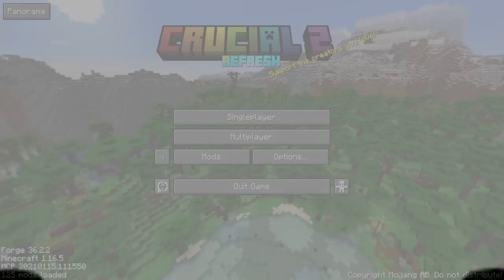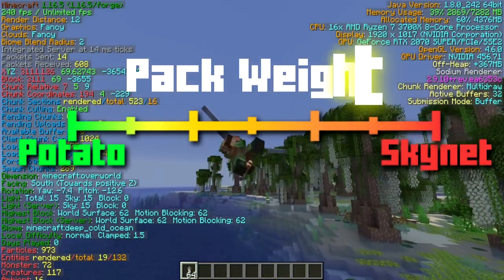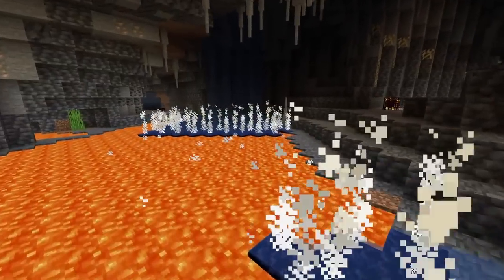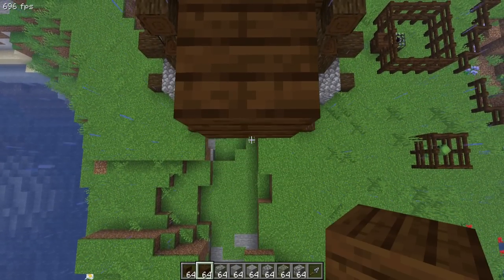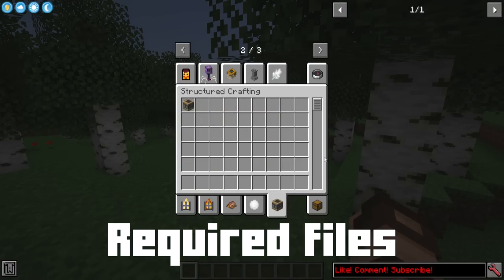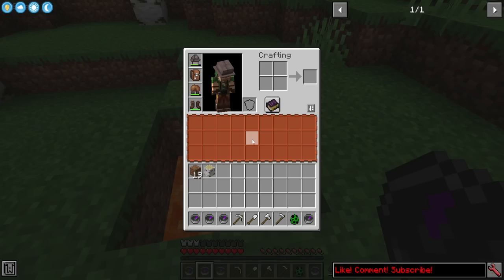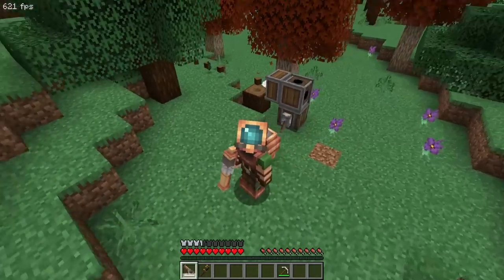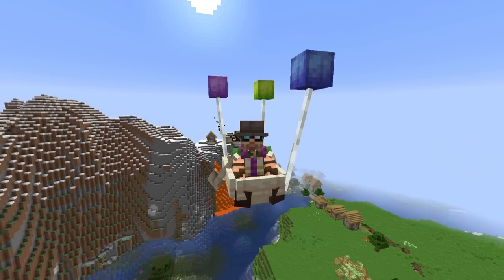Pack Prospect: Crucial 2 - The Refresh Update 1.16.5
Pack Prospecting is a new series where I take you through what I've learned about a Minecraft modpack so that you get an idea of what you're getting into. No more looking at a picture or a few words and taking a guess before committing a multitude of hours to a pack that you ultimately dislike.

Minecraft 1.16.5, Crucial 2 The Refresh Update version 1.3.3
Modpack made by Vazkii

0:00 Intro
0:10 Pack Summary
0:28 Pack Theme
0:43 Pack Style
1:40 Pack Weight
2:04 Pack Stats
2:23 Popularity
2:52 World Generation
3:23 Difficulty
3:58 Mobs
4:20 Dimensions
4:32 Tools & Armor
4:56 Building Options
5:23 Storage & Inventory
5:53 Maps
6:31 Griefing
6:48 Mod Overlap
6:53 Required Files
7:11 Player Death
7:52 Things of Note
10:32 Missing/Needs?
11:35 Uniqueness